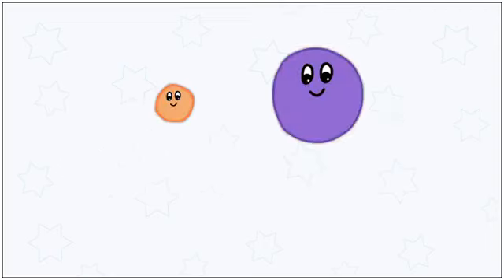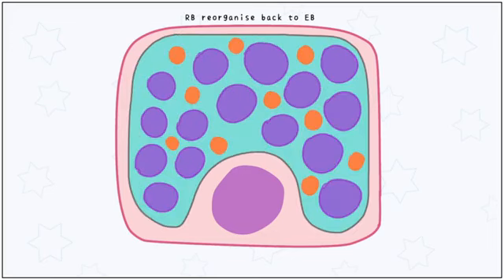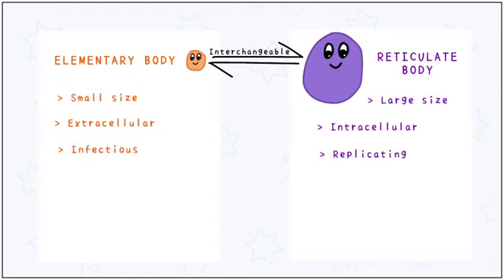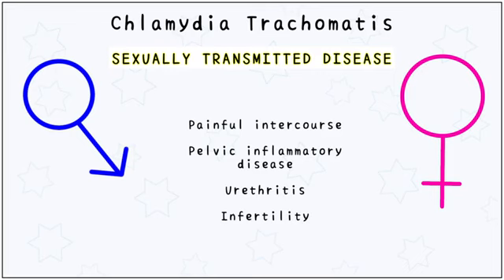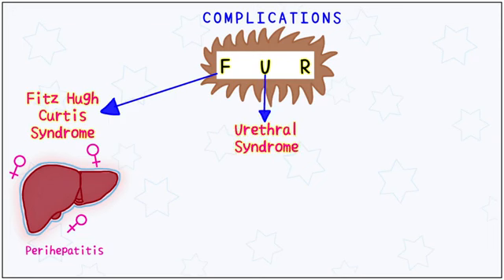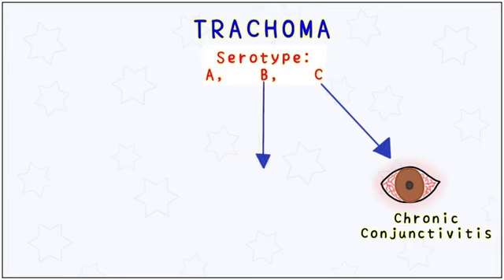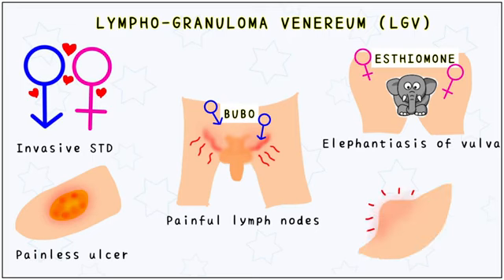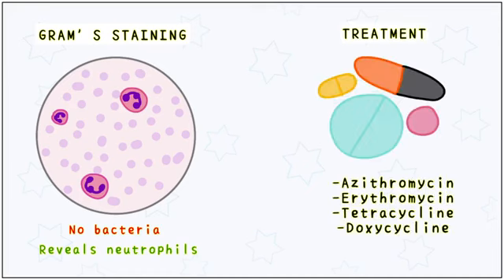12 2Chlamydia Morphology, Types, Pathogenesis, Diagnosis, Treatment 360p